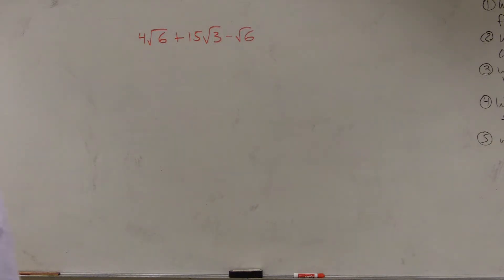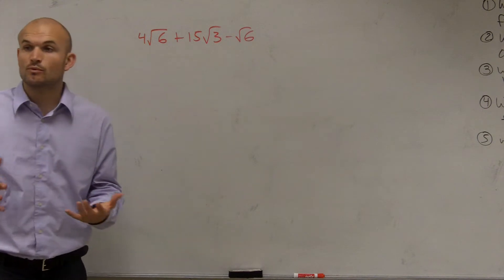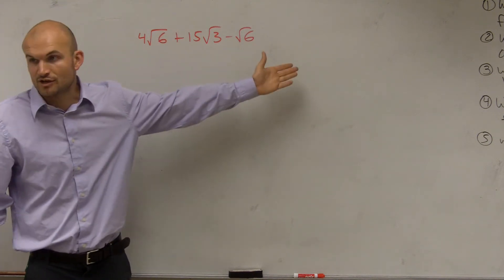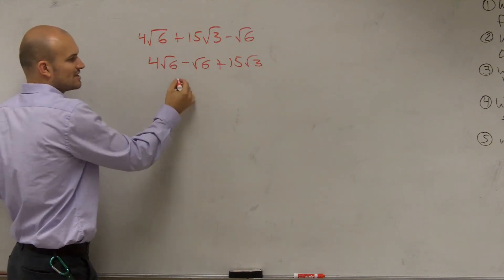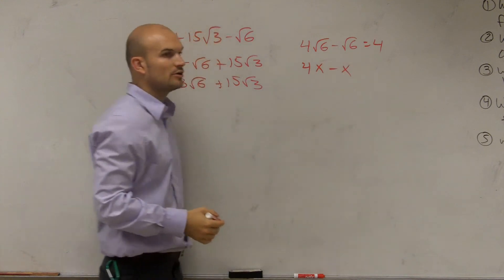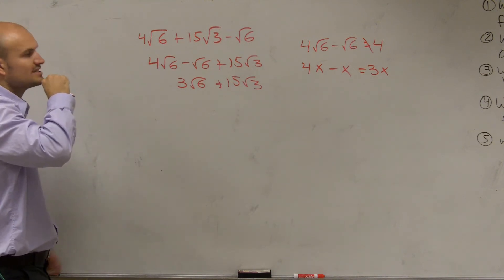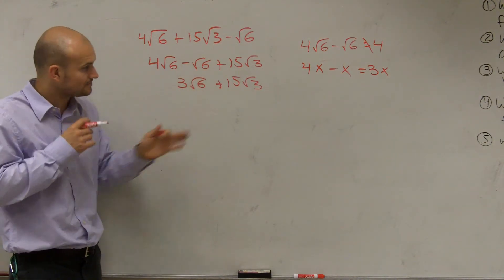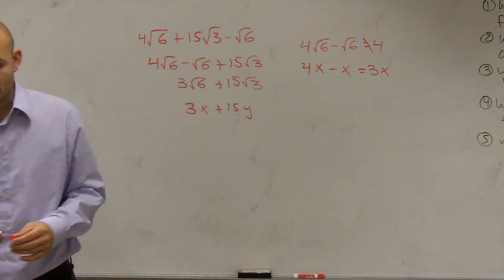Adding and subtracting a radical expression